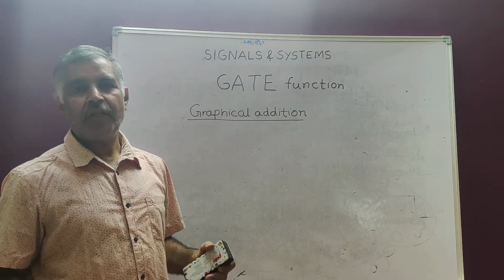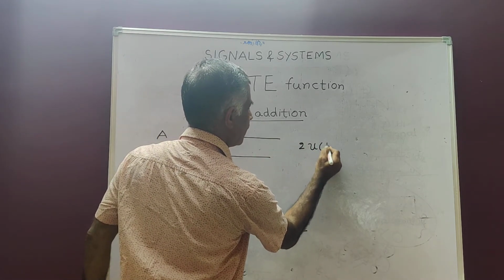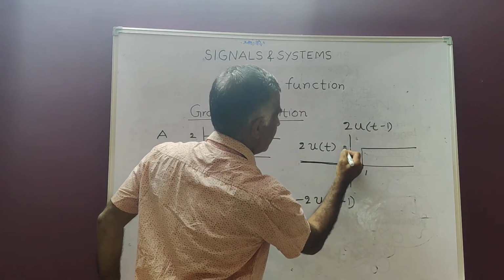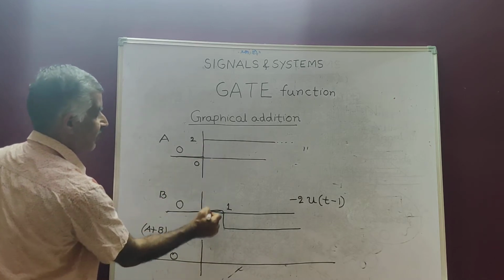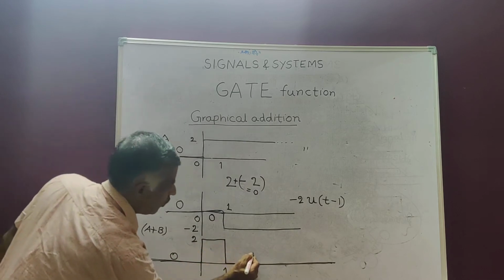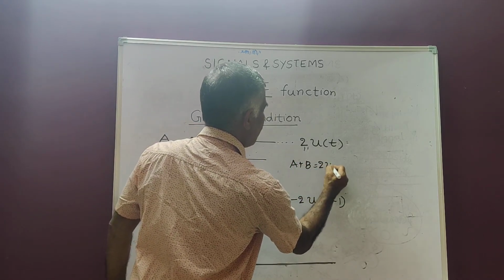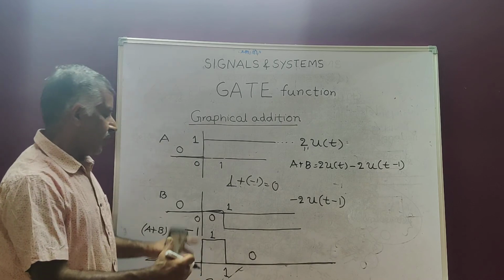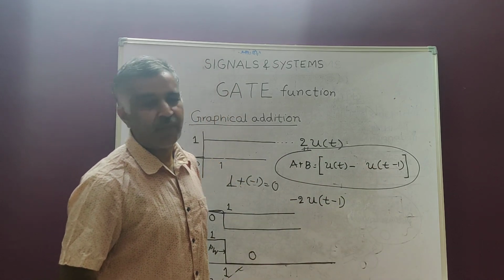Class 07 Graphical Addition - Signals & Systems for Engg Students